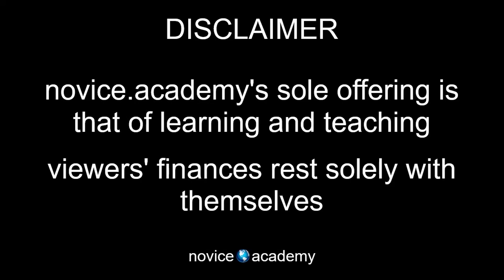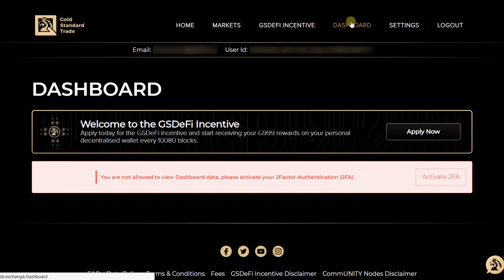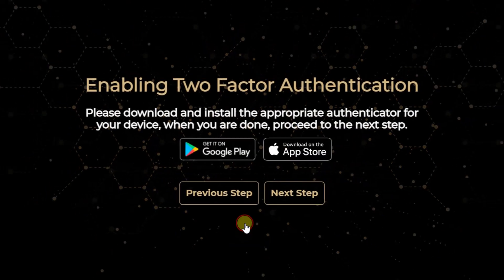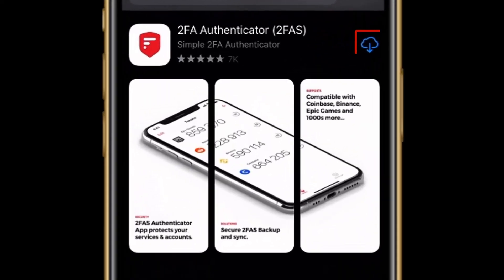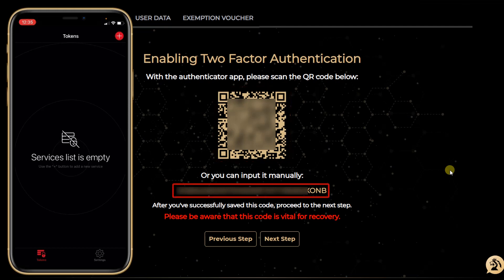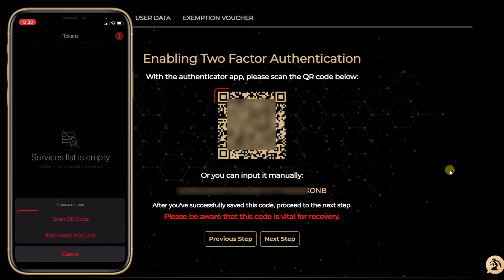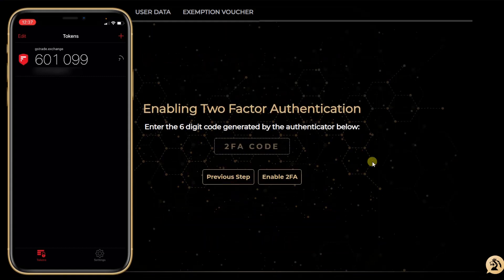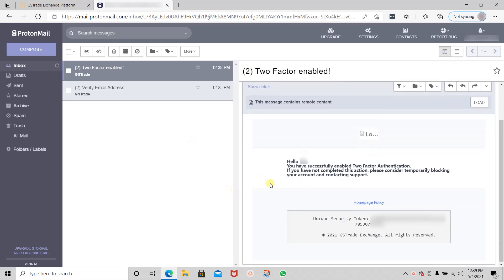GSTrade 2/5 Set up 2FA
Welcome to novice.academy

0. contents
1. Registration
2. 2FA
3. KYC
4. Deposit
5. Withdraw

video updated: may, 14, 2021

Hashtags for this serie: G999​ GSPartners​